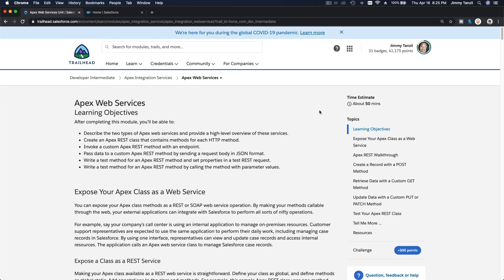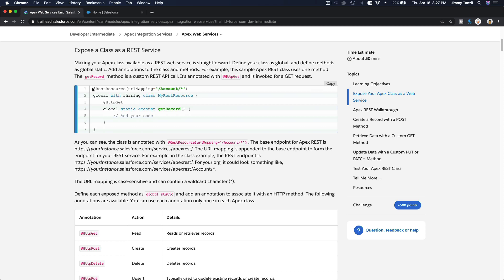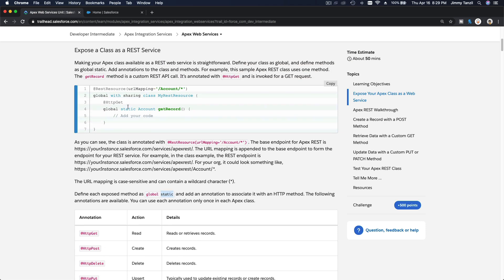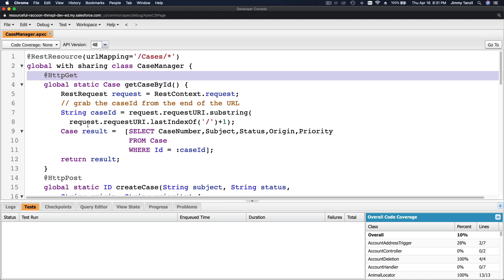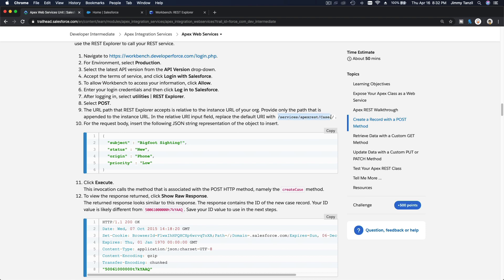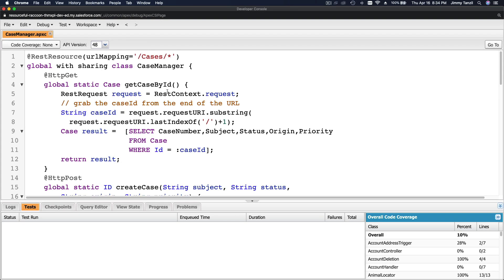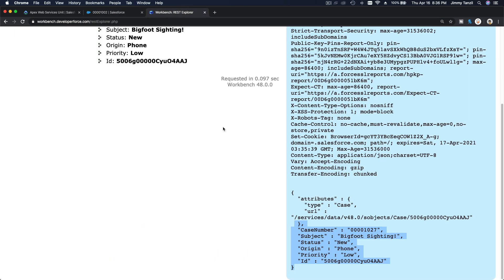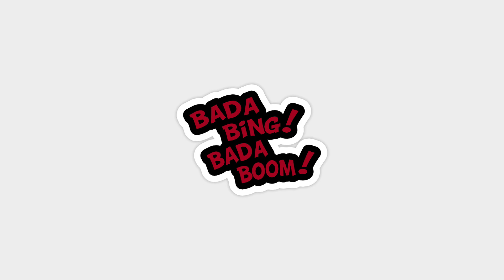Salesforce Trailhead - Apex Web Services - REST and SOAP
Learning Objectives
After completing this module, you’ll be able to:
Describe the two types of Apex web services and provide a high-level overview of these services.
Create an Apex REST class that contains methods for each HTTP method.
Invoke a custom Apex REST method with an endpoint.
Pass data to a custom Apex REST method by sending a request body in JSON format.
Write a test method for an Apex REST method and set properties in a test REST request.
Write a test method for an Apex REST method by calling the method with parameter values.